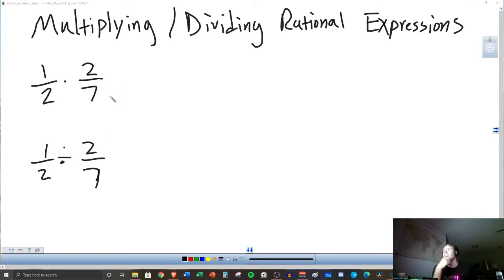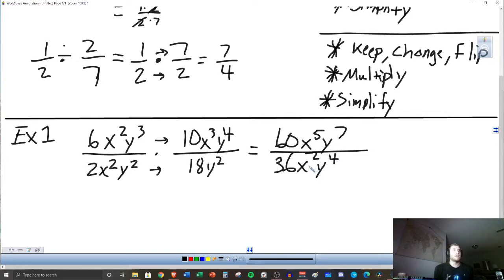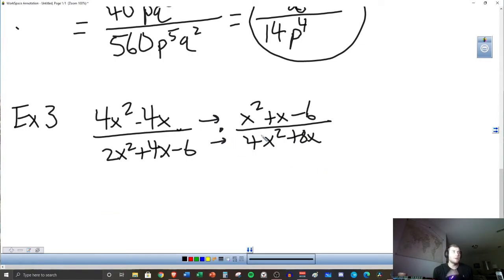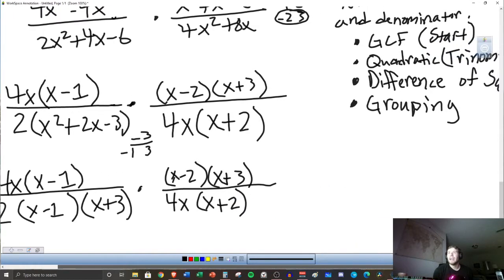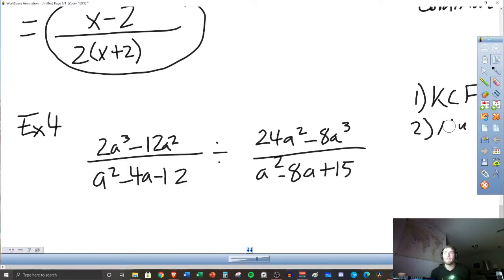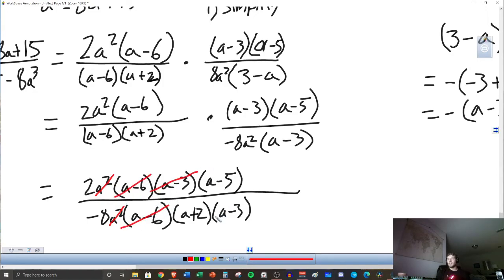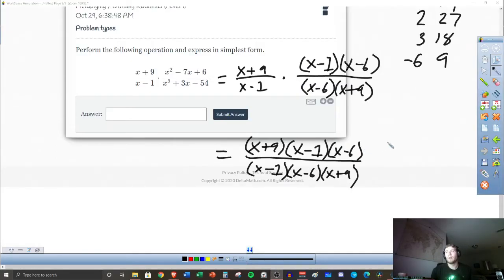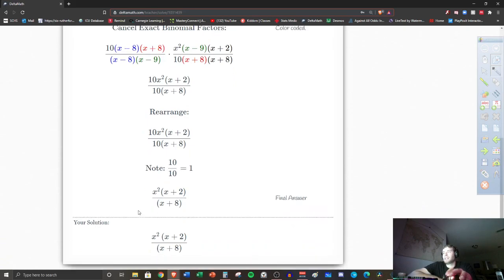Unit 3.1 Multiply/Dividing Rational Expressions